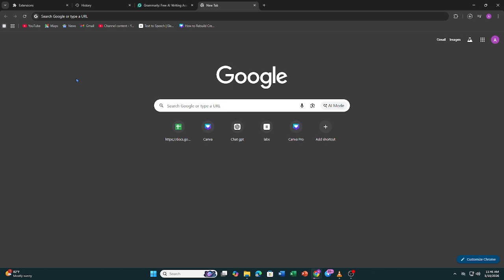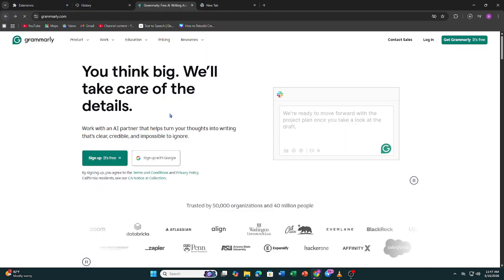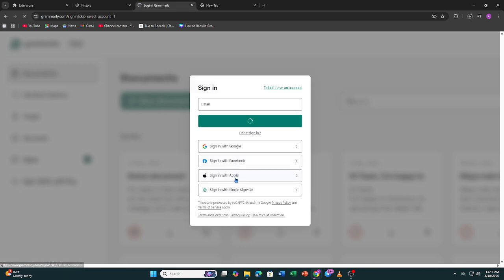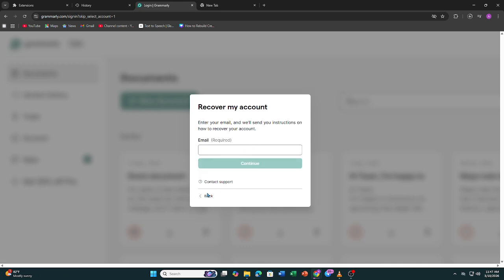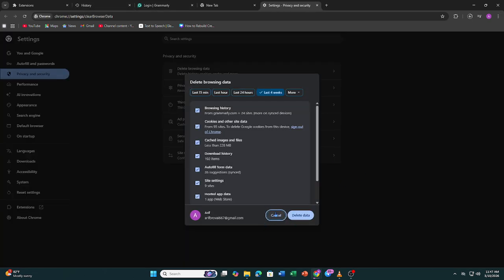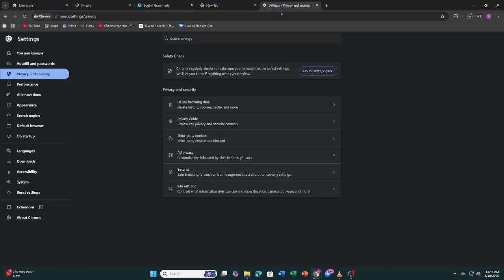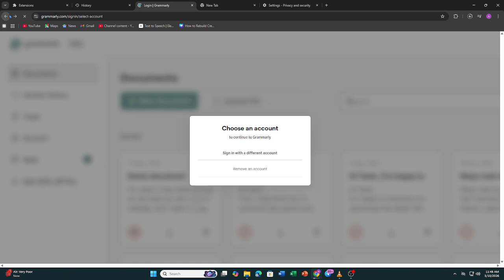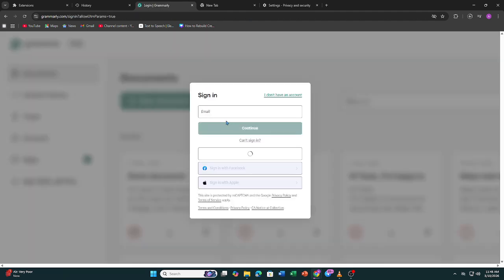How to Fix Grammarly Login Problem Full Guide 2026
In this video, you’ll learn How to Fix Grammarly Login Problem in this Full twenty-twenty-six guide, and I’ll also show you how to troubleshoot sign-in errors, reset your password, check account status, and resolve common Grammarly login issues quickly. This step-by-step tutorial helps you regain access to Grammarly and continue writing and editing smoothly.